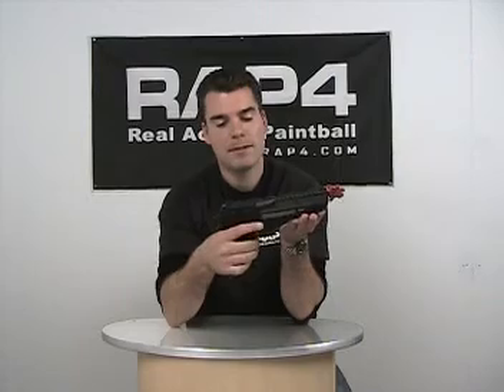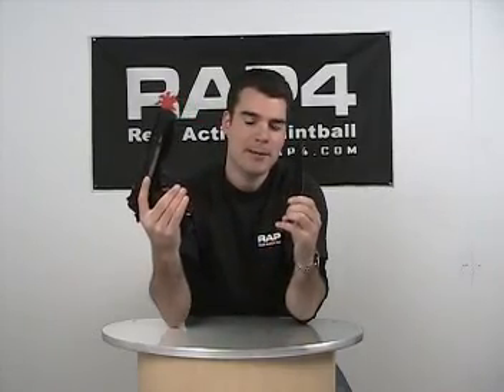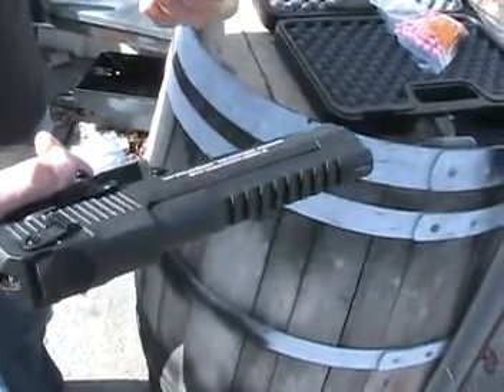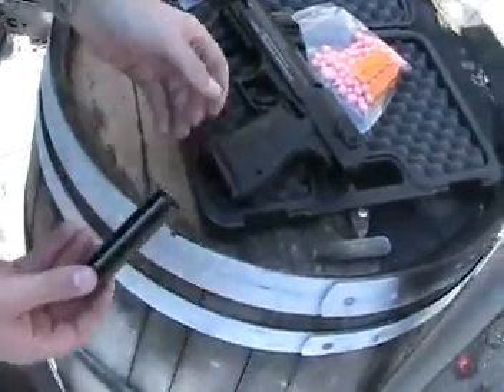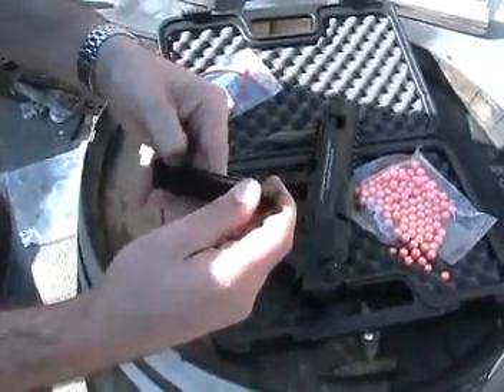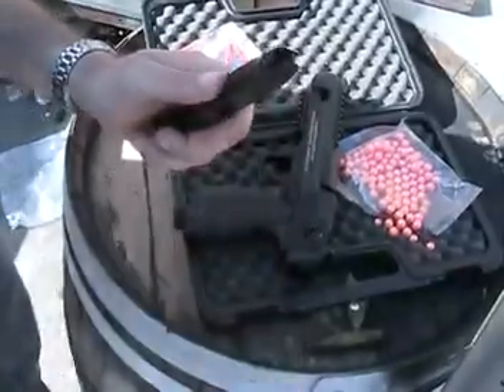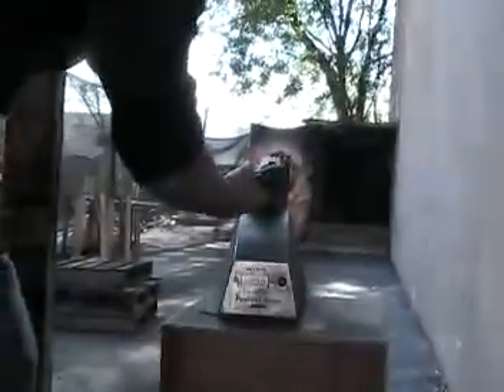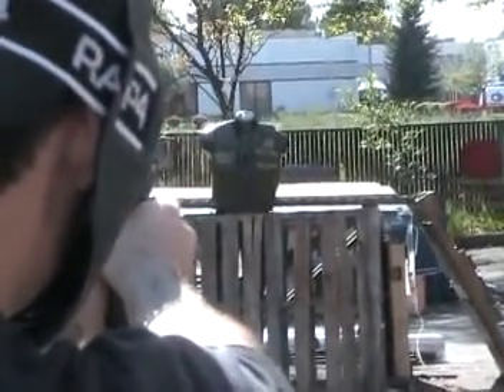RAP4 Desert Eagle Pistol Paintball Demo